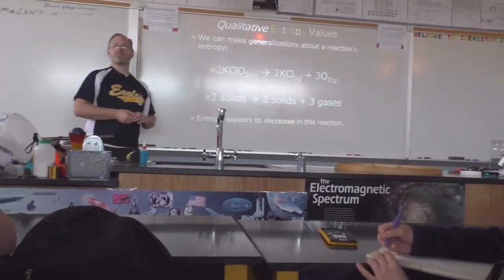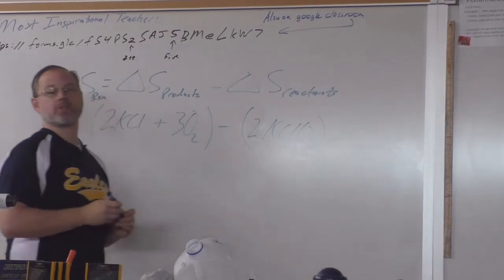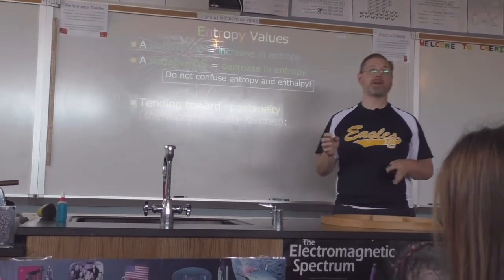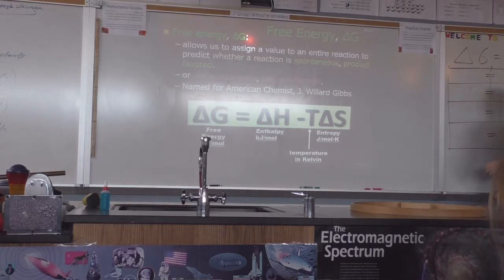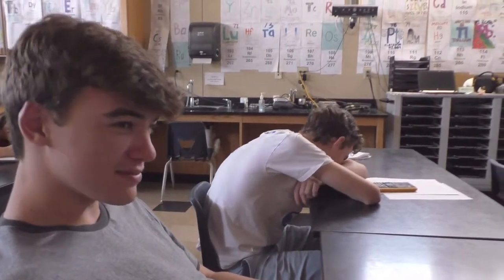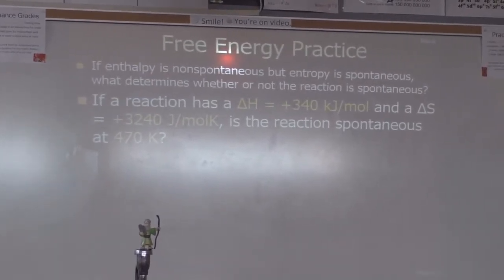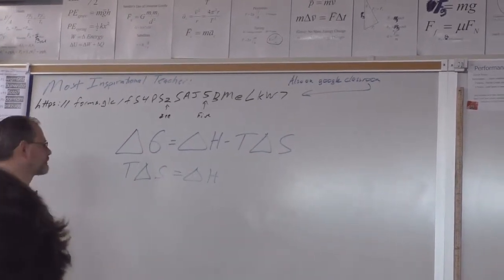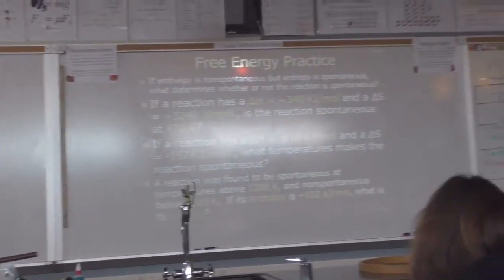Entropy and Free Energy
Camera test #3, no tripod, with AJ on the camera